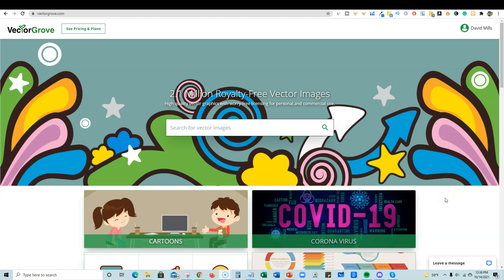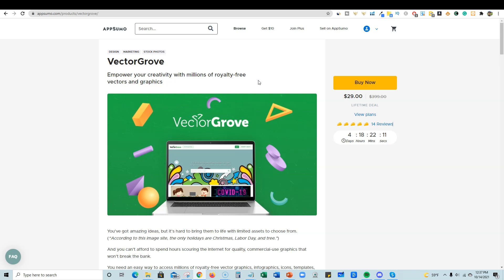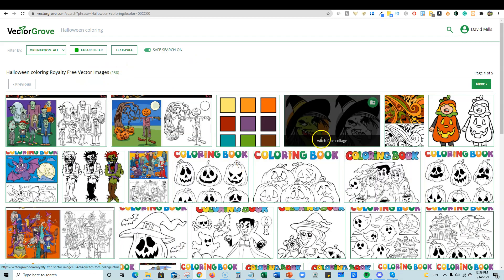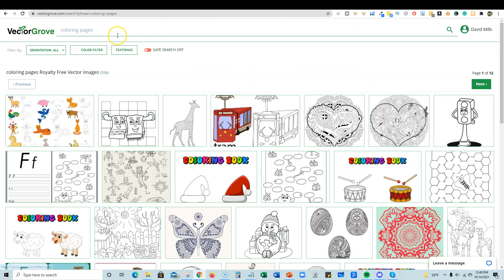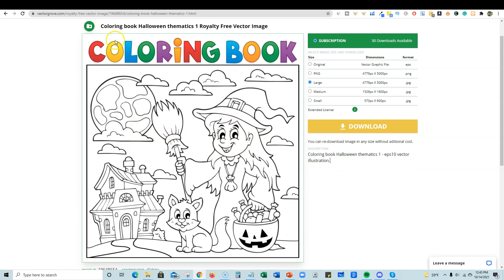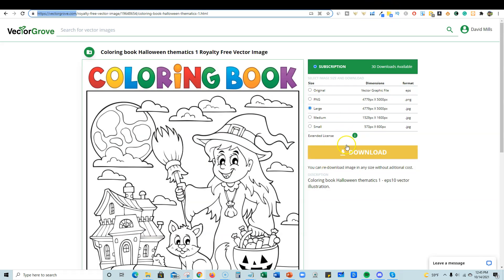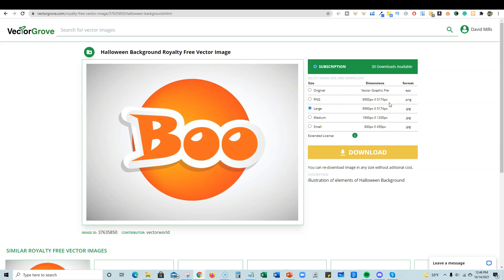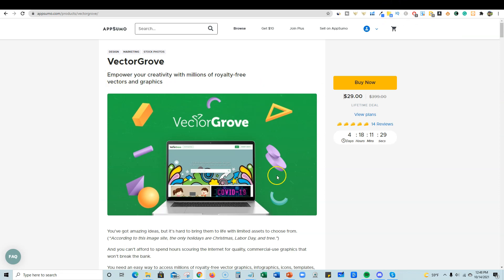Vecteezy Alternative - VectorGrove Review & Demo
Get VectorGrove Lifetime deal (if still available) here: THE DEAL IS NOW OVER, SORRY!

BRAND NEW DIAMOND COLORING PACK AVAILABLE NOW!
210 Unique Coloring Backgrounds Exclusive to Teach Me Money Methods!
Also 1 Done For You Canva Coloring Book Template.

These are my designs from my professional designer (I own the commercial rights to these) Pick them up for pennies compared to what I paid for them :)
The Gold Pack has done for you PowerPoint Templates - Start Publishing Coloring books today!

⚡ Must Have Tools for Low Content Publishing ⚡

🔥🔥🔥 Secret PowerPoint KDP Tool (Turn your colored page into a coloring page in one click!!) No other tool like it online. Period.